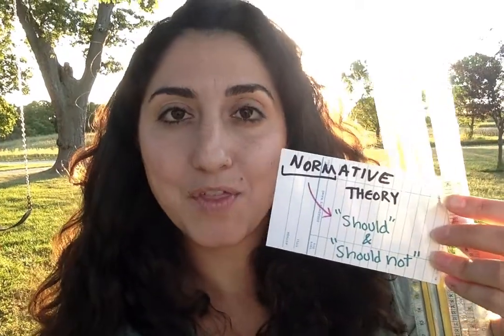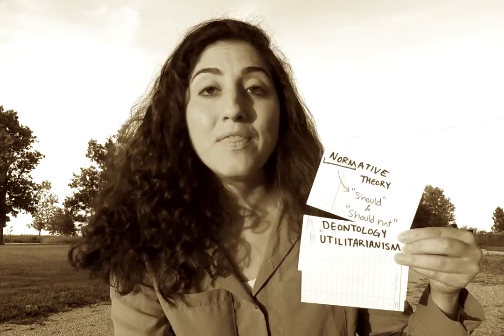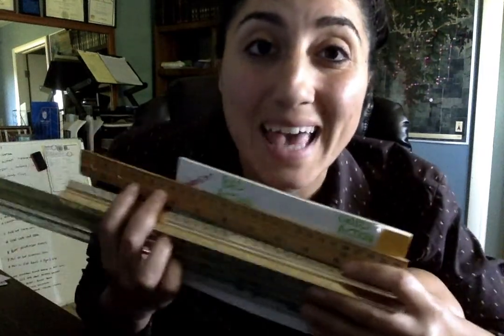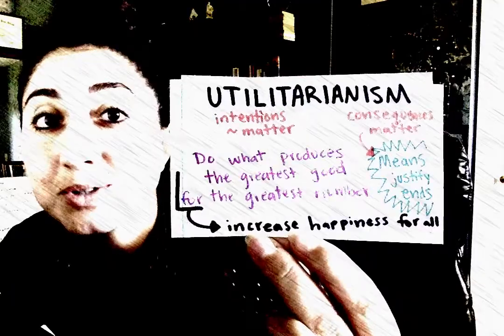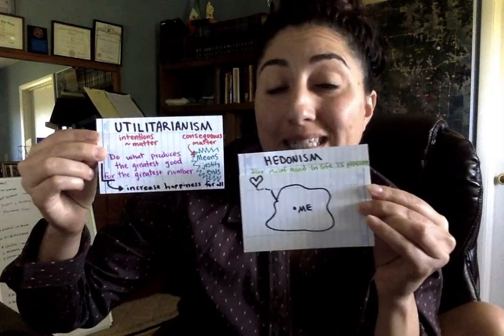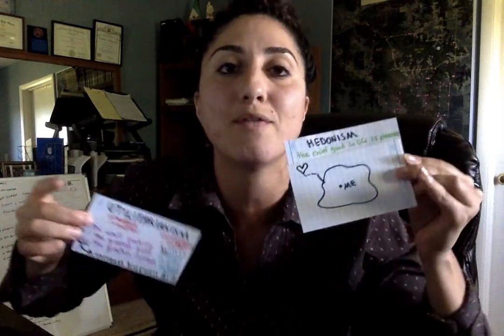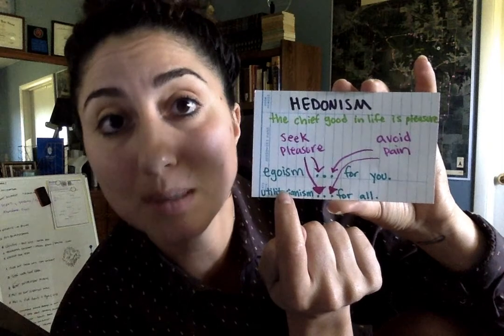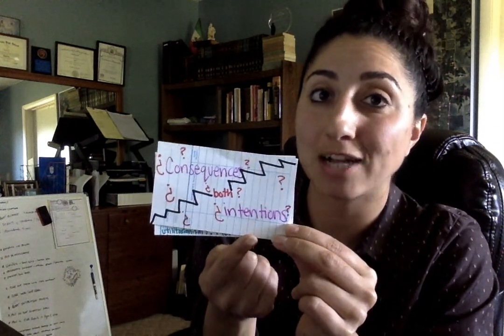Dr. Sahar Joakim, What is hedonism?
Here, I briefly describe hedonism (including egoism and utilitarianism).